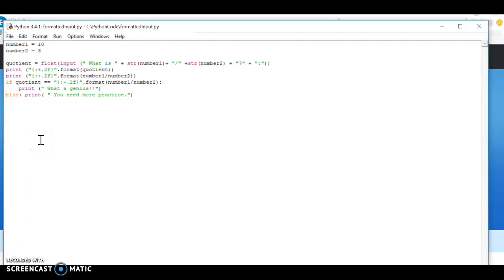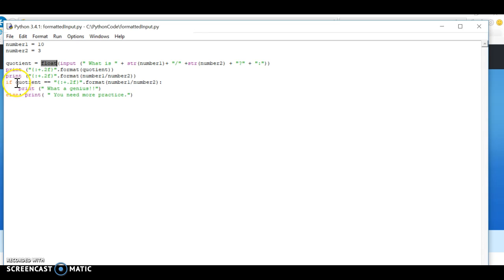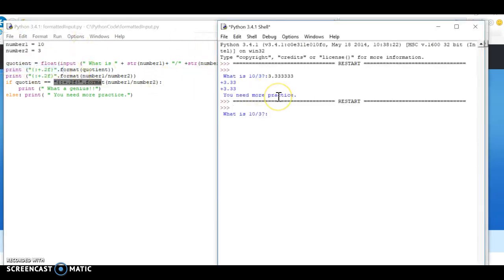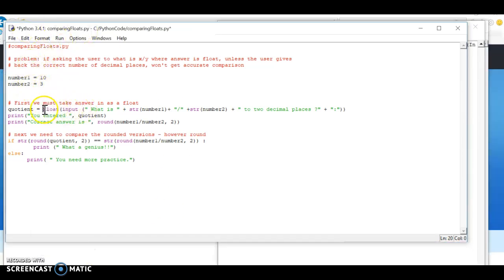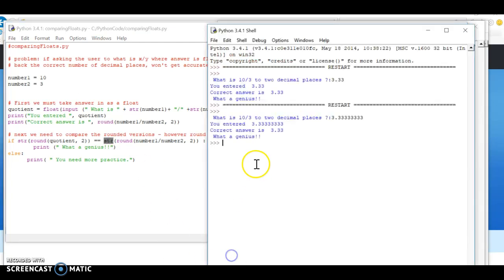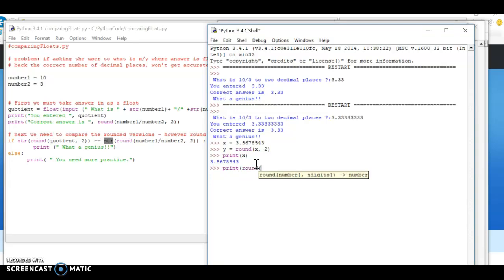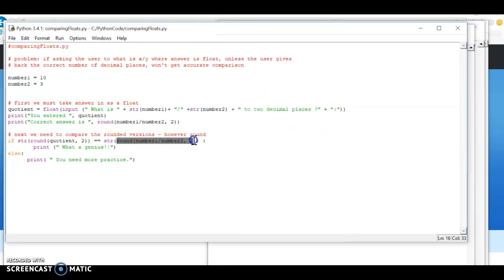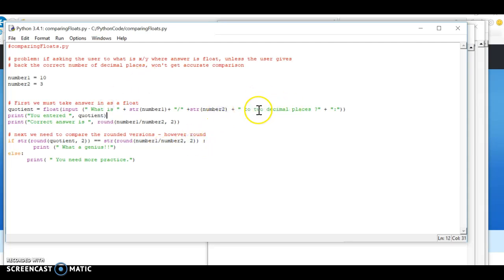Python Comparing Floats in Division